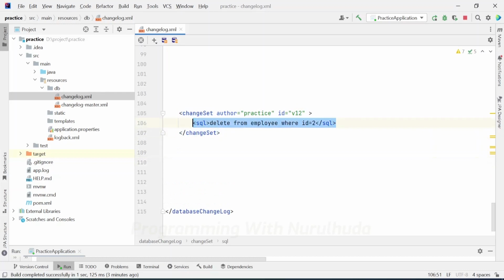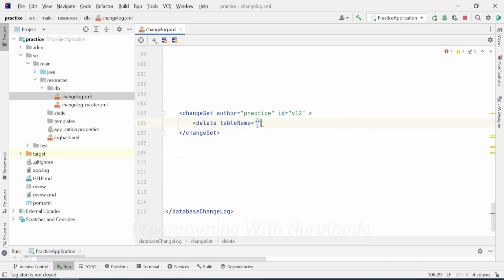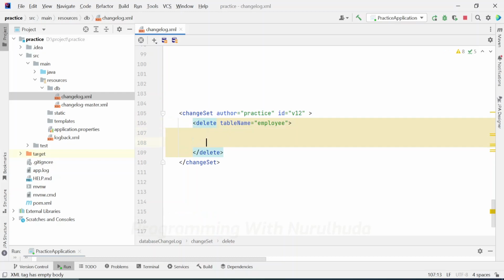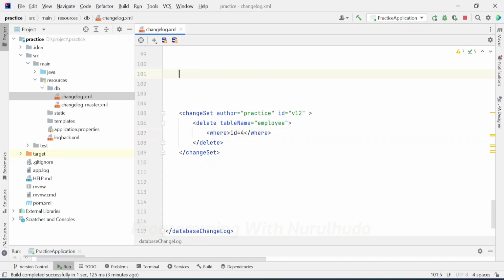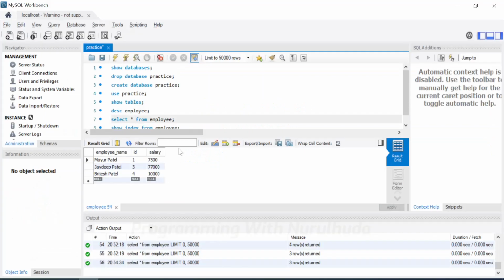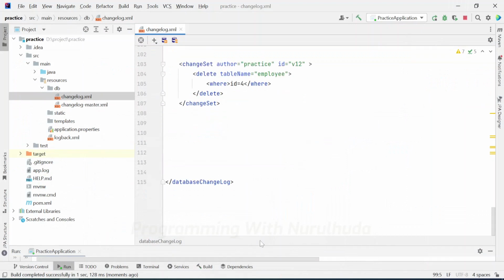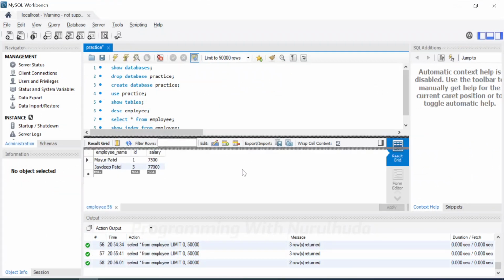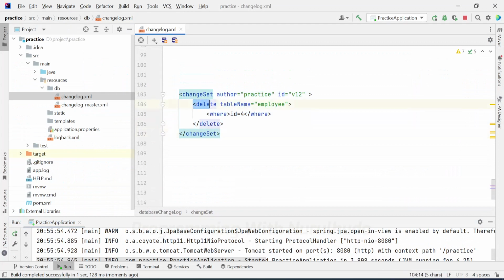How to delete record in lequibase xml using spring boot | Java Programming